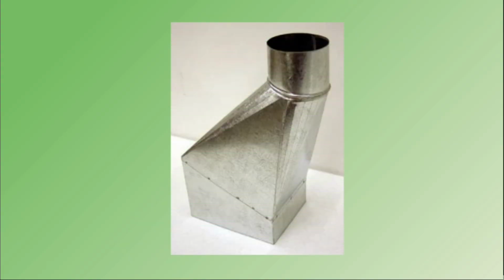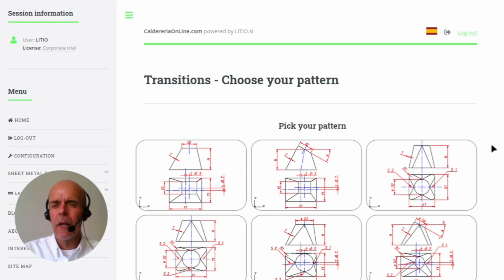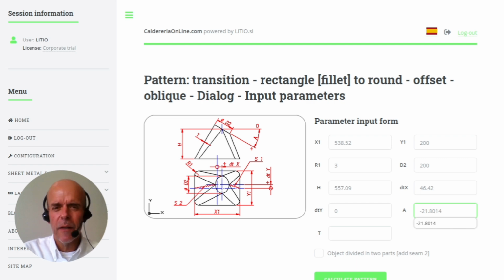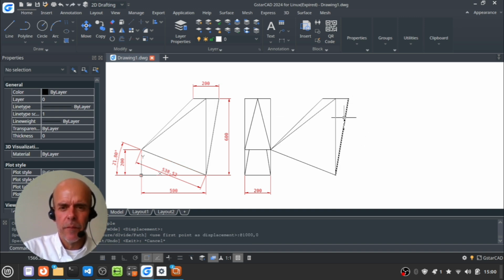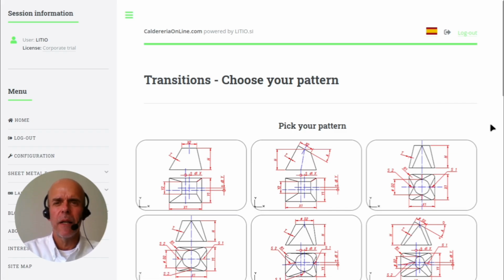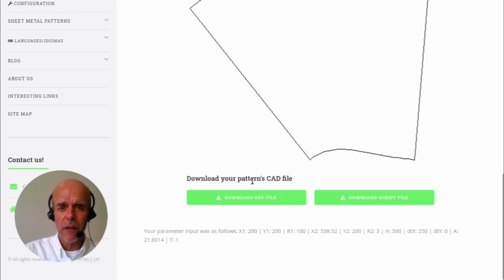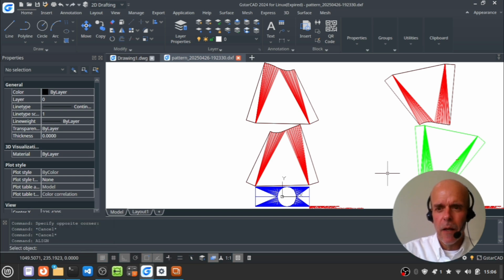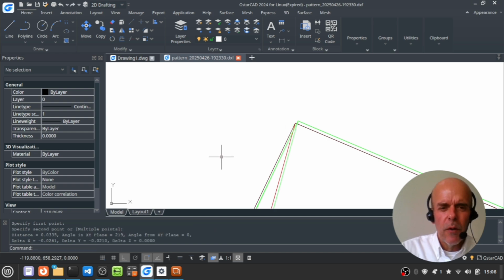Sheet metal tips (1) how to unfold an oblique rectangle to round transition w/ CaldereriaOnline.com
In this video, I'm going to show you how to make an offset oblique transition from rectangle to round in two different ways.

And I’m also going to share two tips that will help you with many developments.

and start making your sheet metal patterns online easily.

Tip #1:
Sometimes you need to adjust your project (rotate or flip it) so it fits one of the dialogs on CaldereriaOnline.com.

Tip #2:
You can achieve a circular shape when presented with a rectangular-end  input by entering the values like this:
    X = Y = 2 × R
    or
    R = X/2 and R = Y/2.

The task at hand is an oblique, offset rectangle-to-round transition, but the base isn't aligned horizontally (like they are in CaldereriaOnline.com).
So I rotate it to match one of our dialogs — from there, I get the dimensions I need for the input parameters.

I make this pattern in two different ways:
* with the round end on top, and
* with the round end on the bottom.

In short, you can build the same sheet metal piece in two different ways and still get the same result.

So, we learned two tips:

* Sometimes you need to rotate or realign your project to fit a dialog.
* You can get a circular shape on a rectangular end by adjusting the input values.

and start making your sheet metal patterns online.